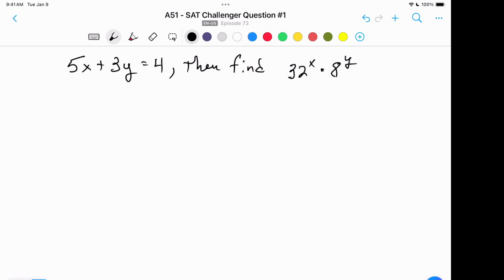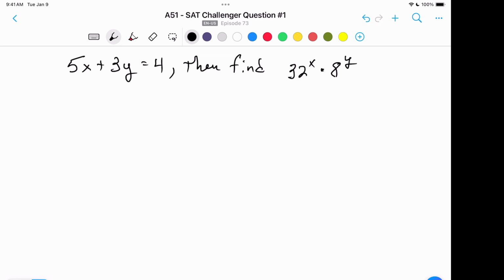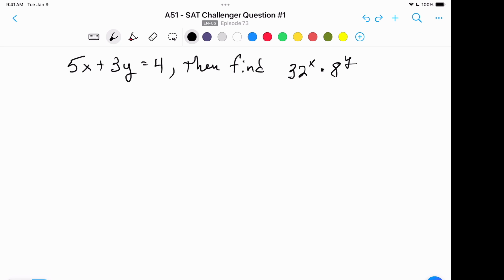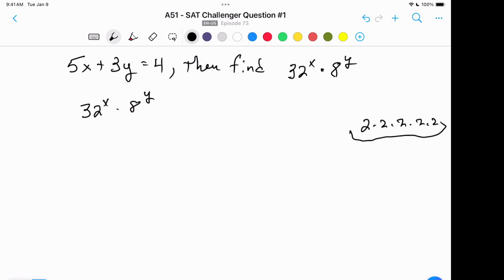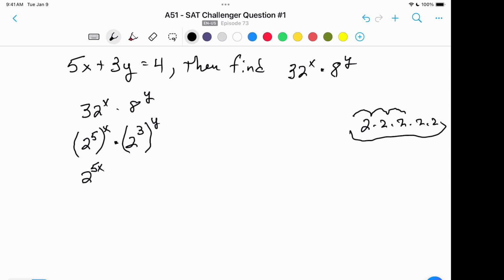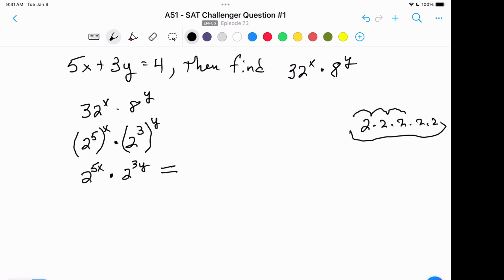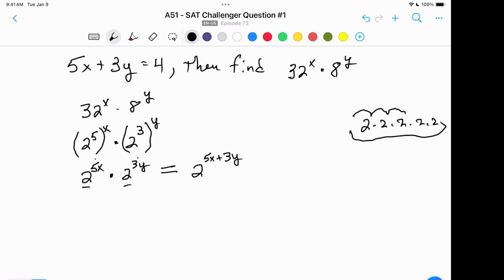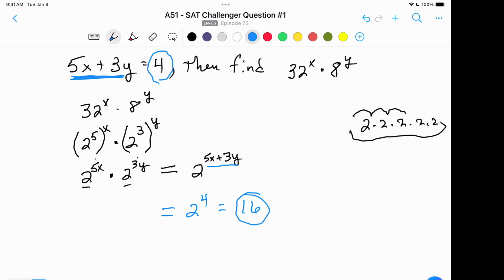Algebra 51 SAT Challenger Problem #001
SAT problem solving a problem with exponentials as variables